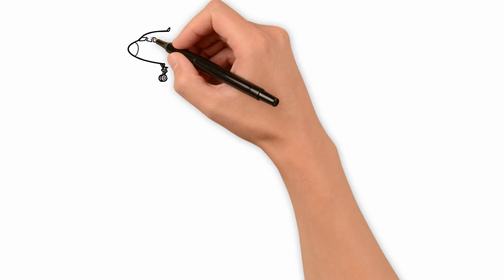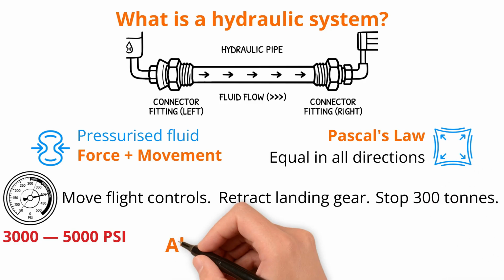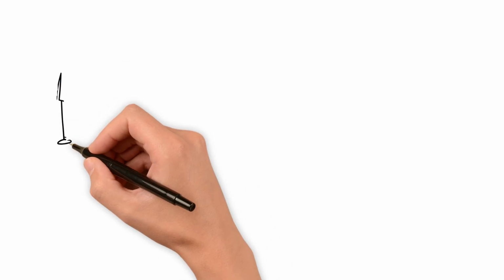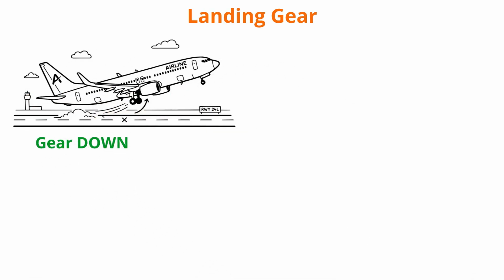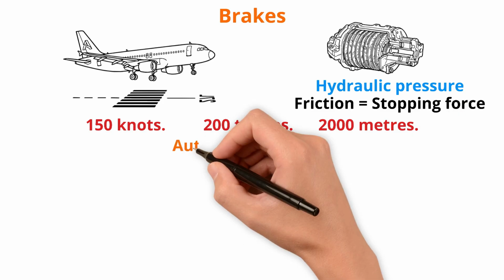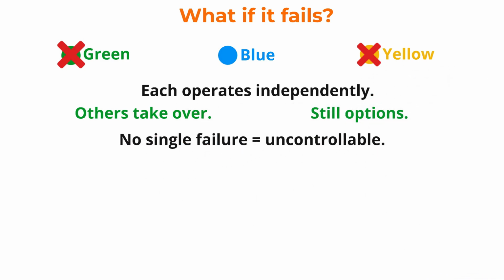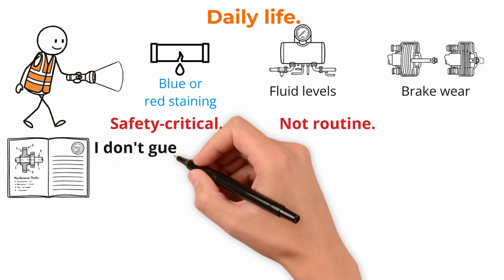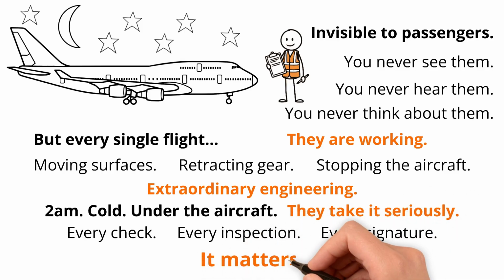How Aircraft Hydraulics Work... And Why Every Landing Depends On Them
Every time you land on a commercial aircraft, hydraulics have already saved your life at least three times. The landing gear. The brakes. The flight controls. All powered by pressurised fluid running at up to 5000 PSI... and most passengers never know it is there.

In this video an AME breaks down exactly how aircraft hydraulic systems actually work, why they are built with two or three fully independent systems, and what we check on the ground before every single flight.

CHAPTERS
00:00 Hydraulics saved your life three times
00:21 What a hydraulic system actually is
01:04 The four core components
01:49 Flight controls... the pilot never touches the surface
02:34 Landing gear and the gravity backup
03:21 Brakes... 200 tonnes stopped in 2000 metres
04:15 What happens when a system fails
05:04 What an AME checks before every flight
05:51 Why this matters every time you fly
06:28 Close

How Pascal's law turns fluid in a pipe into the force that moves a 300 tonne aircraft, why modern jets run Green, Blue and Yellow systems instead of one, how autobrakes and carbon brake assemblies bring you to a stop, and why the safest landing gear state is always down... even with no power at all.

This is the system passengers never see and never think about. By the end, you will understand why it is one of the most important systems on the aircraft.